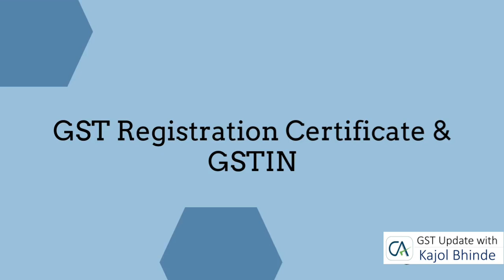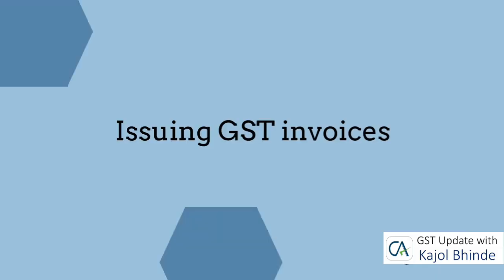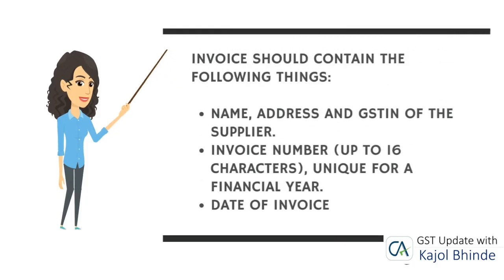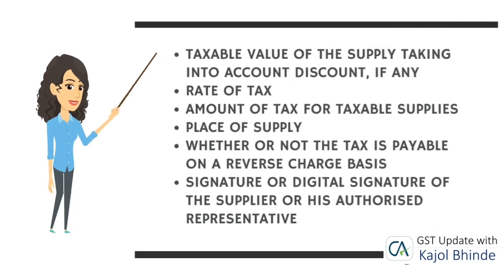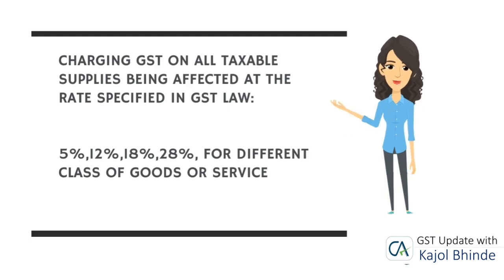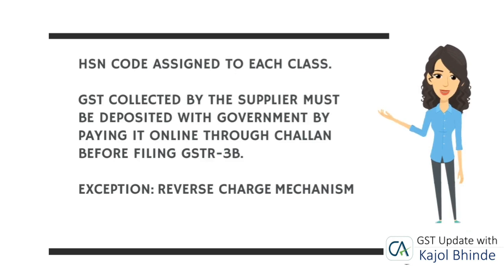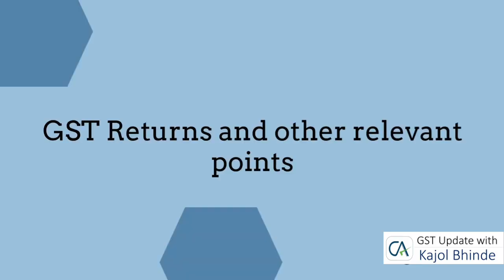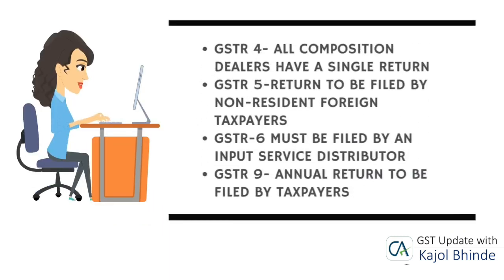Compliance After Taking GST Registration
For the people who has just taken their GST Registration.
Here is a short video which contains all the compliances which needs to be done once the GST Registration is taken.